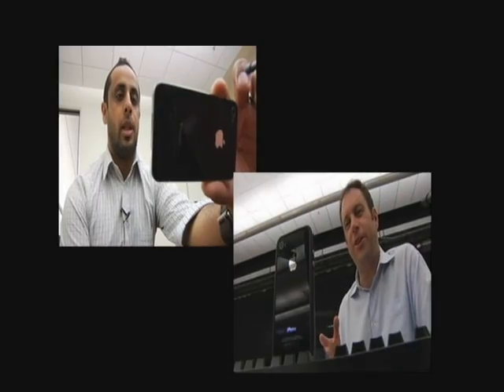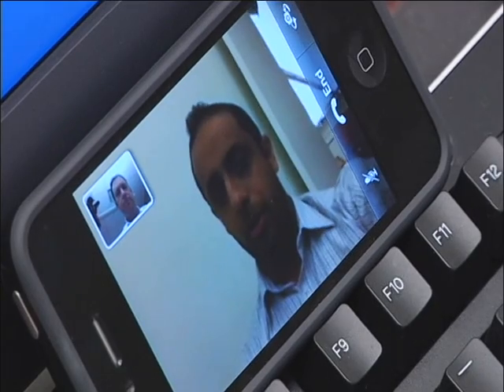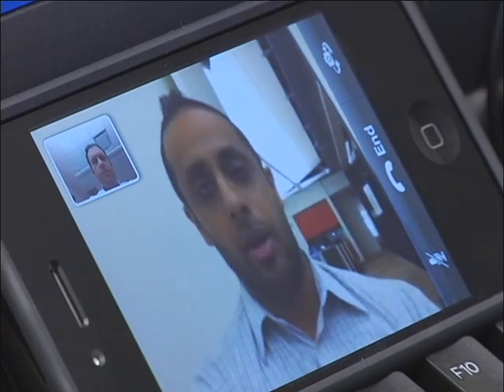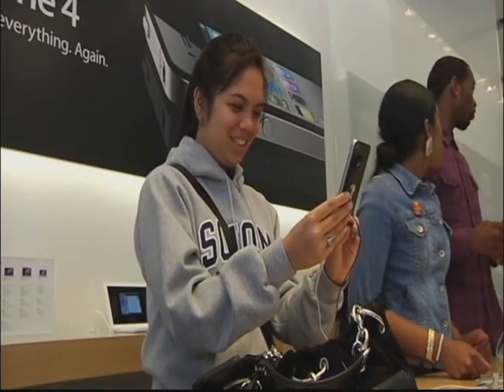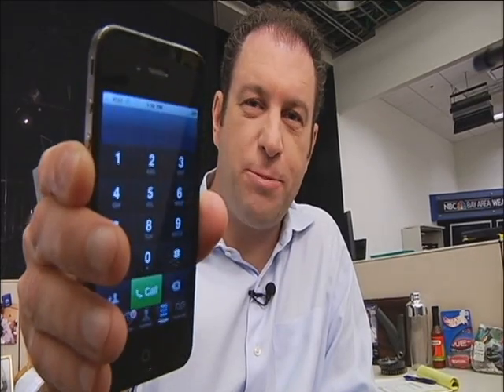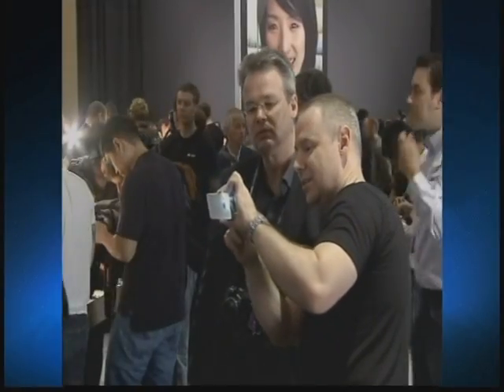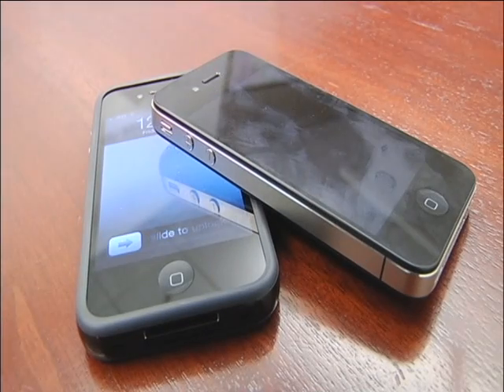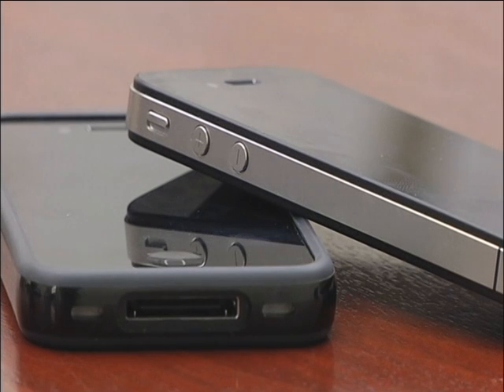iPhone 4 Reception Solution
Tech Now has a solution to the iPhone 4 reception problem.